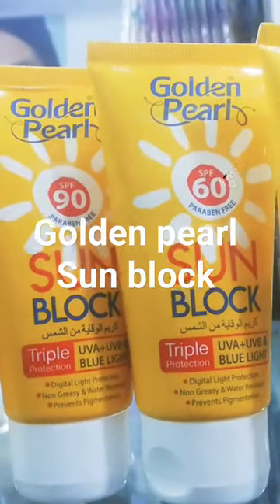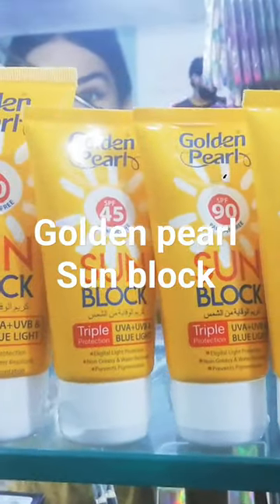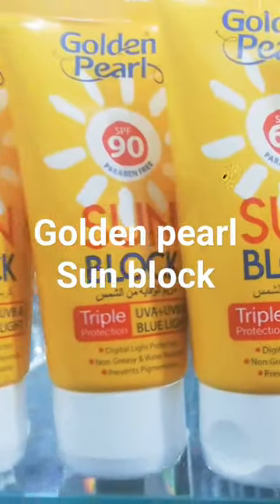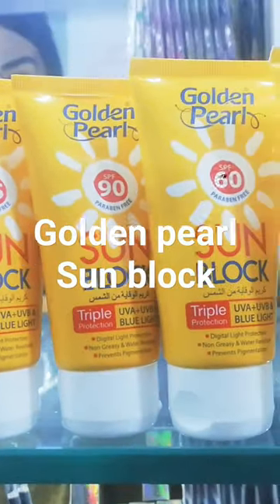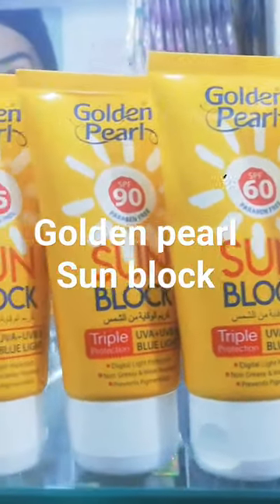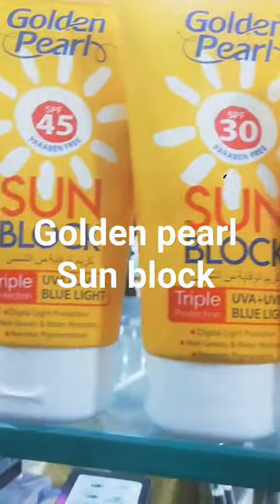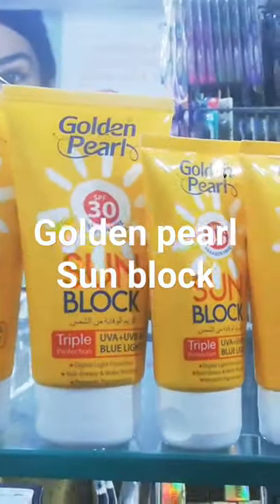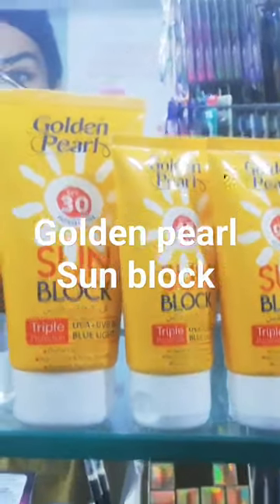golden pearl sun blook